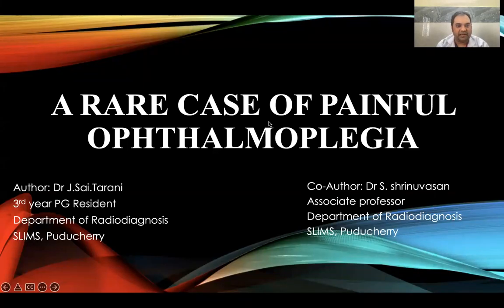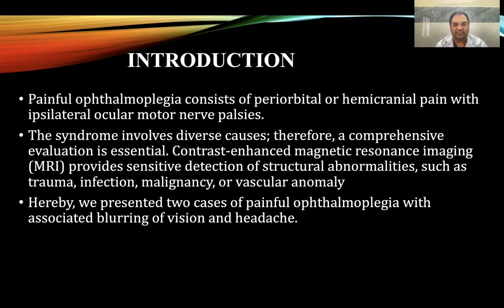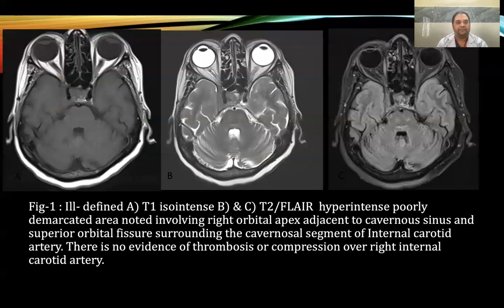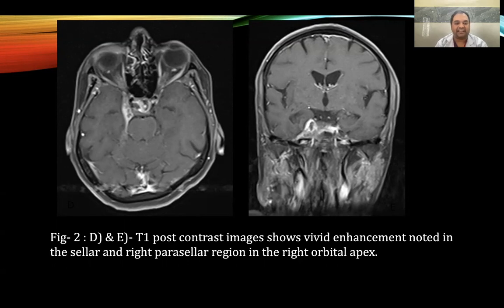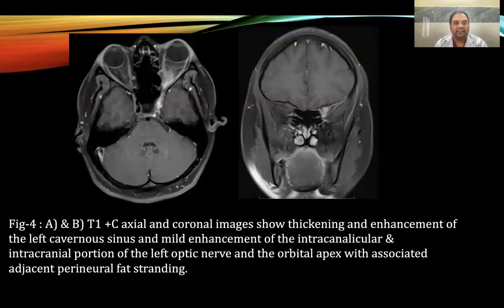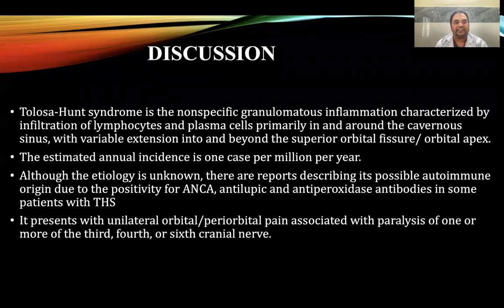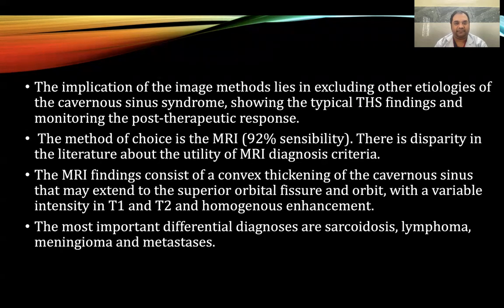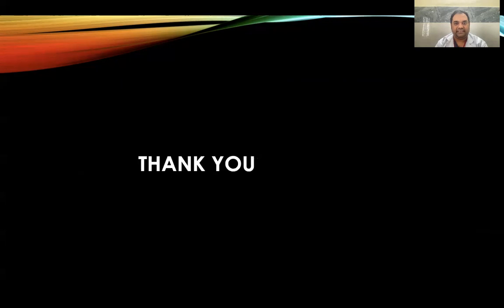J Sai Tarani = A Rare Case of Painful Ophthalmoplegia